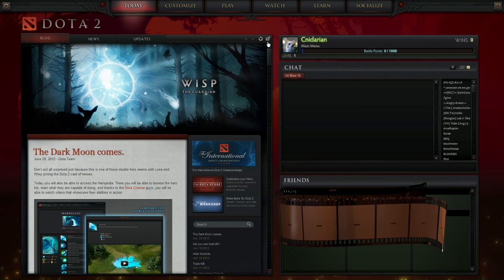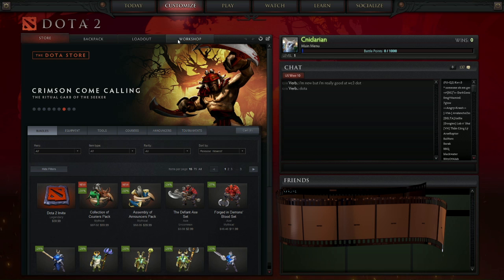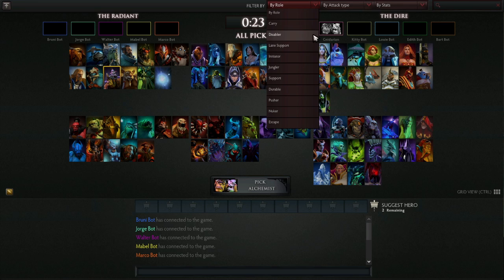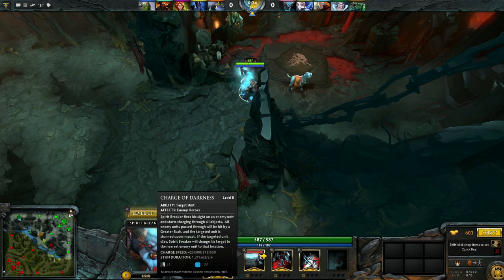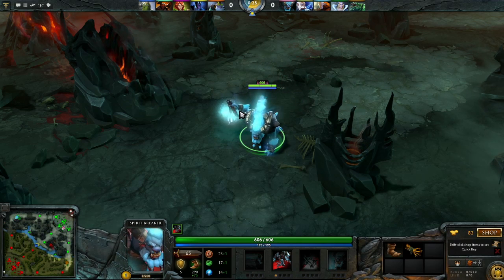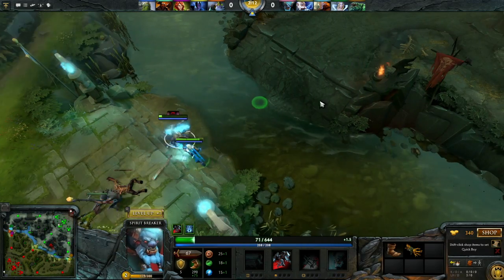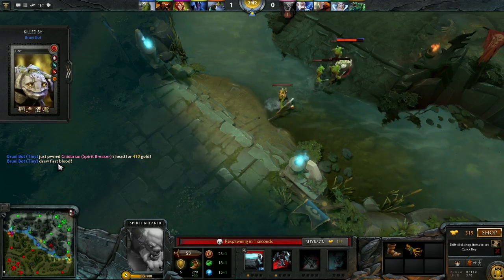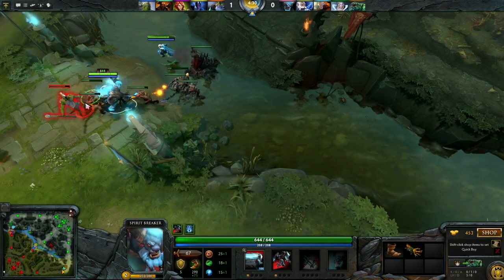DOTA 2: Basics and First Impressions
Join CerealSnax as he provides his first impressions of Defense of the Ancients: 2 and provides a basic explanation of the purpose of the game and how it is played.